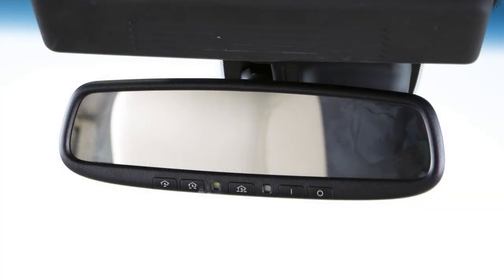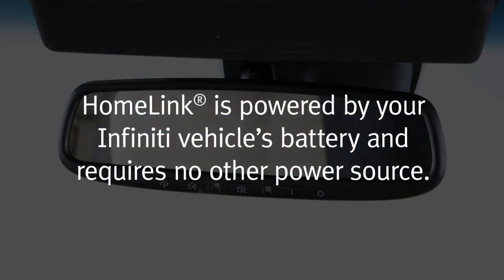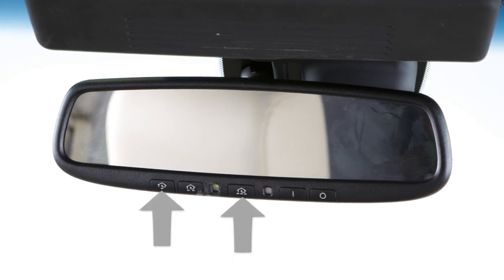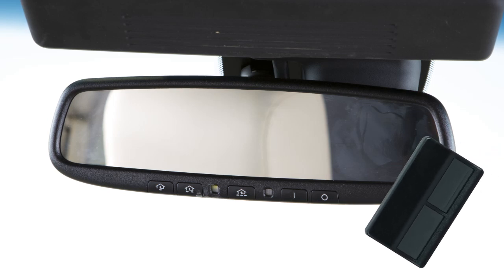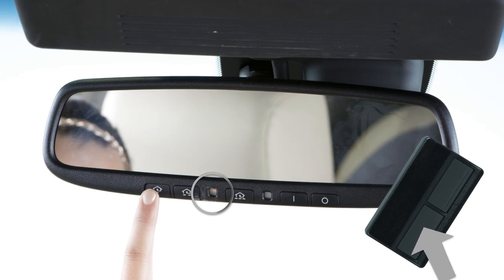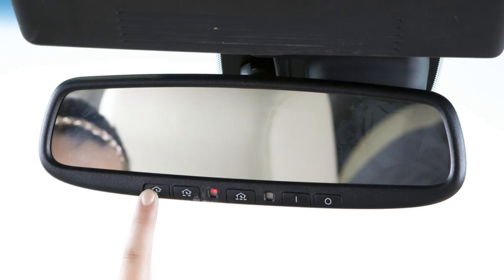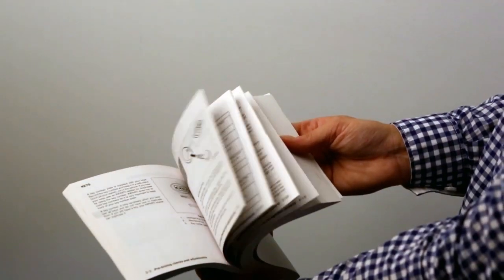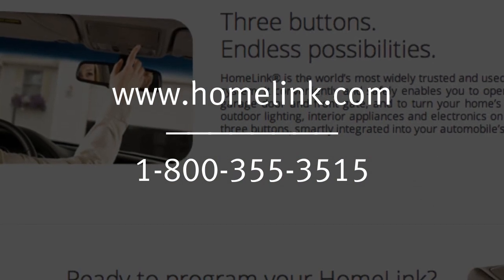2013 Infiniti G Sedan - HomeLink® Universal Transceiver (if so equipped)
Your HomeLink® Universal Transceiver's control buttons are located along the bottom of your rearview mirror. The system can consolidate the functions of various individual hand-held transmitters to replace devices that operate garage doors, gates, lights, or security alarms. HomeLink® is powered by your Infiniti vehicle's battery and requires no other power source.

Please note that you'll need all of your hand-held transmitters, such as your garage door opener, to successfully program HomeLink®.

To get started, you will first clear the memory by pressing and holding the two outer HomeLink buttons for 20 seconds, until the indicator light slowly blinks. Then, you can release both buttons.

Now you're ready to program.

Now, using both hands, simultaneously press and hold both the HomeLink® button you want to program and the hand-held transmitter button until the indicator light flashes, changing from a slow blink to a rapid blink.

If you have any questions or are having difficulty programming your HomeLink buttons, please refer to the HomeLink web or call .